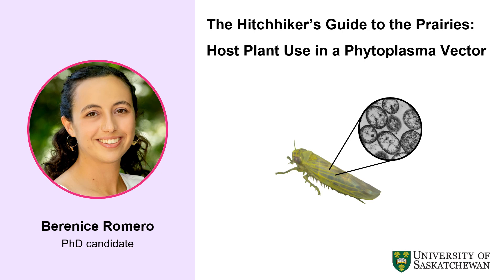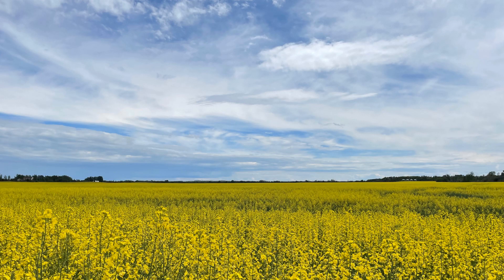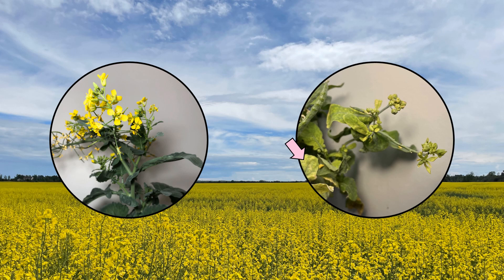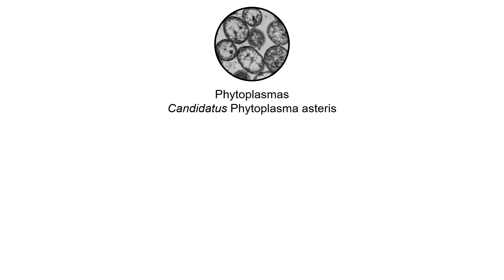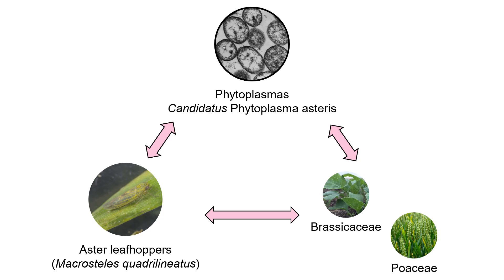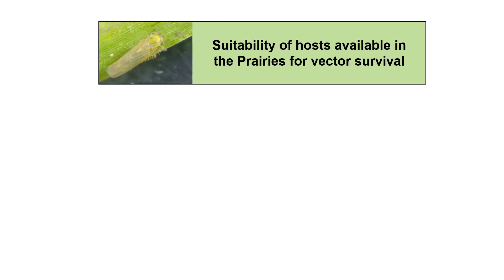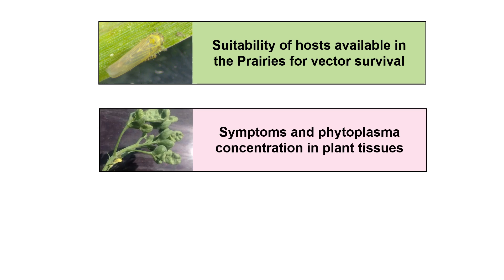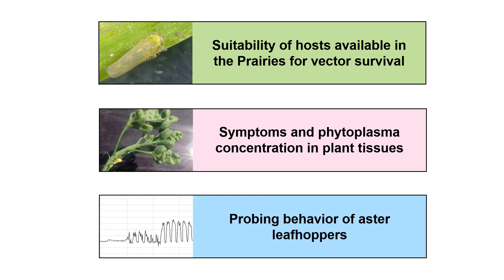Rising Stars of Entomology Graduate Student Showcase Winner - Berenice Romero - P-IE Section